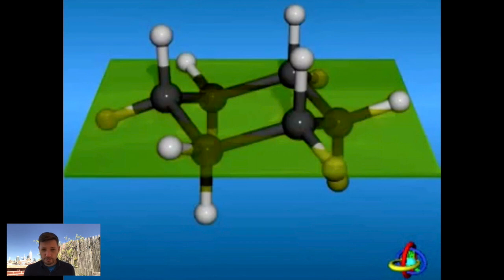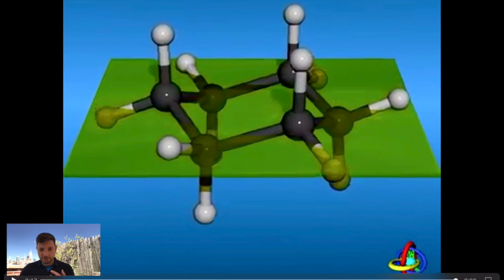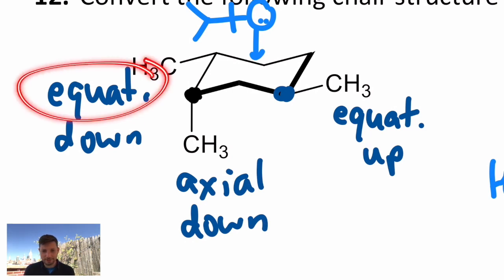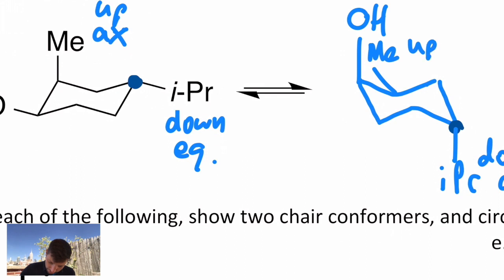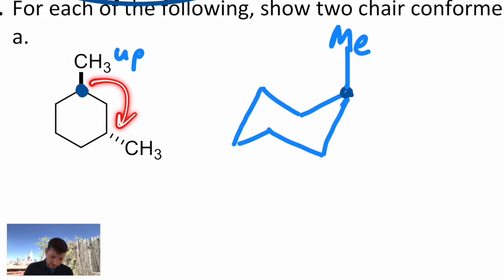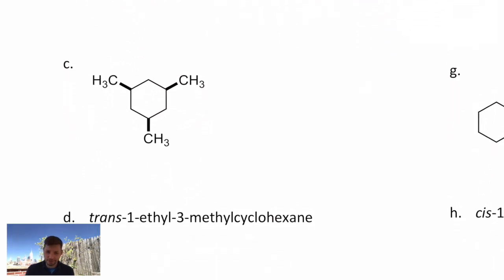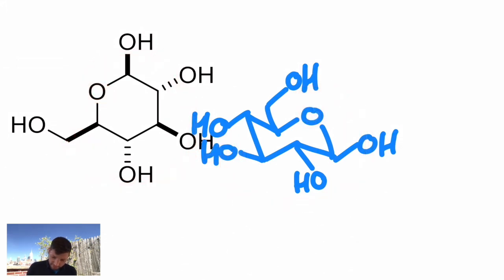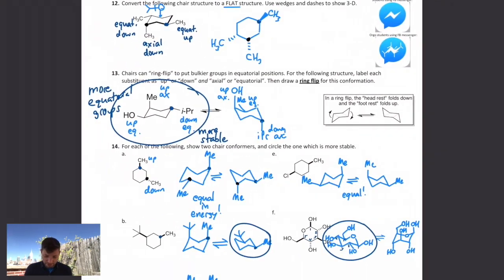Orgo 3.3 - ring flips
ring flips